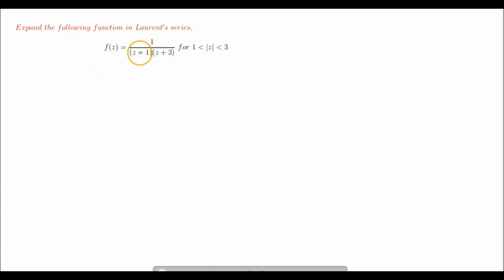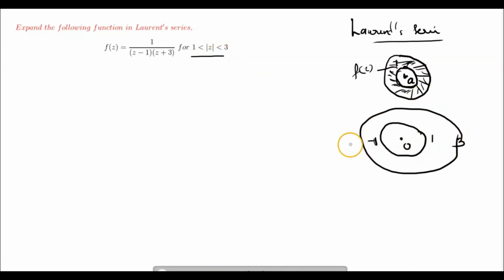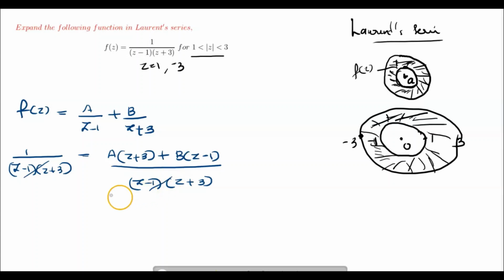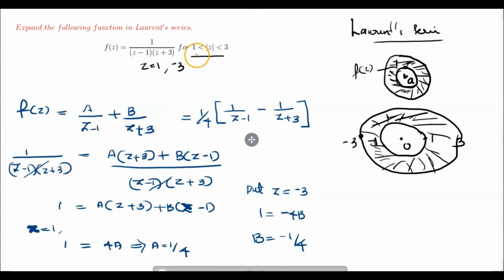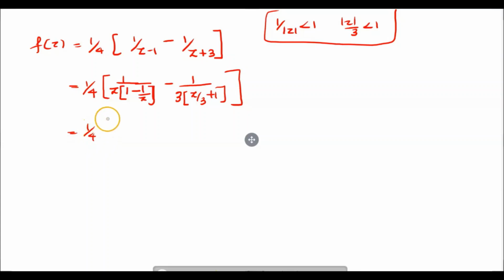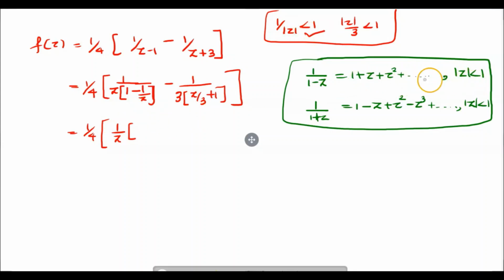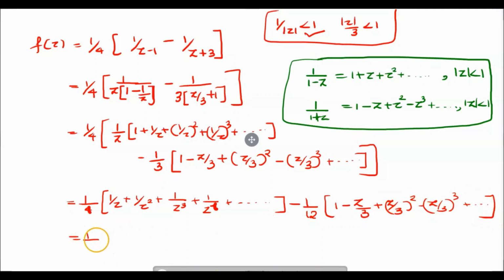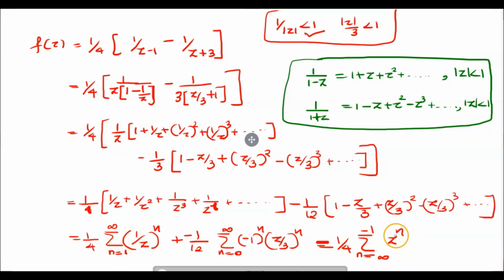Laurent's Series Expansion | Exercise 20.7 | B.S Grewal Solutions